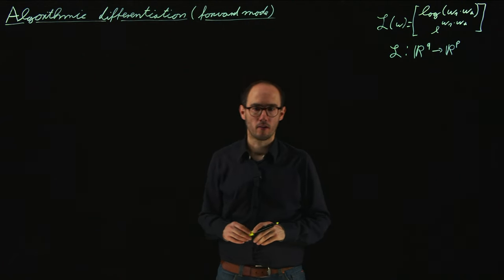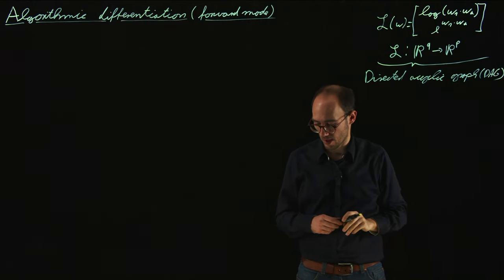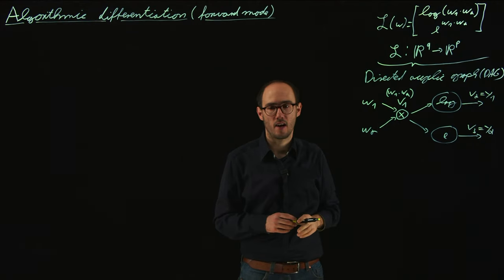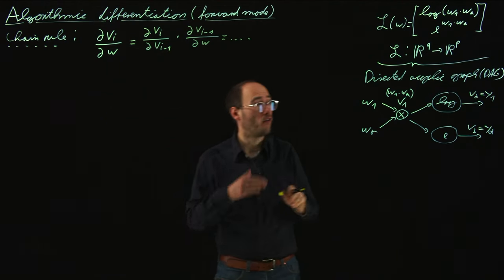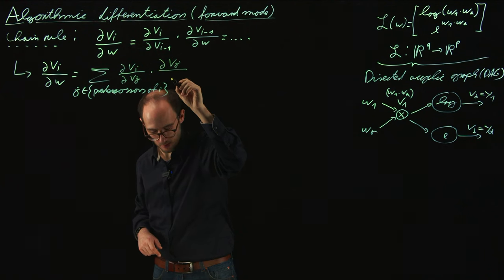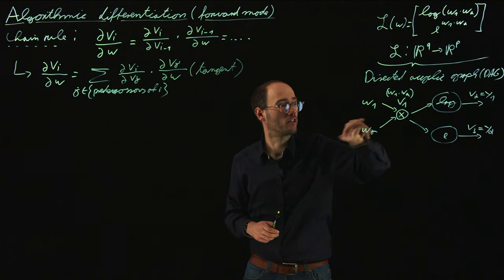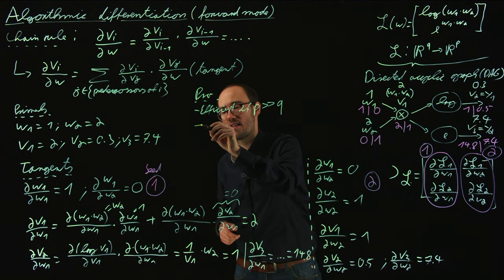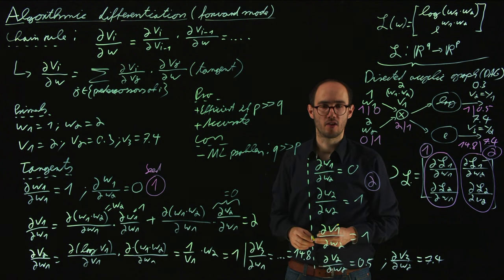Algorithmic Differentiation: Forward mode (DS4DS 3.14)